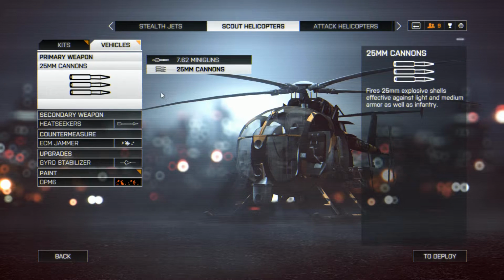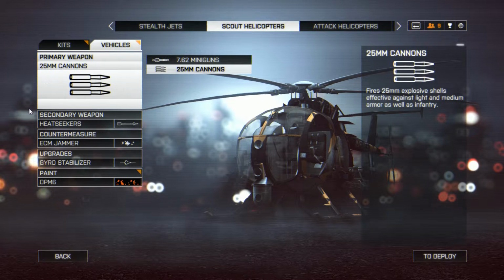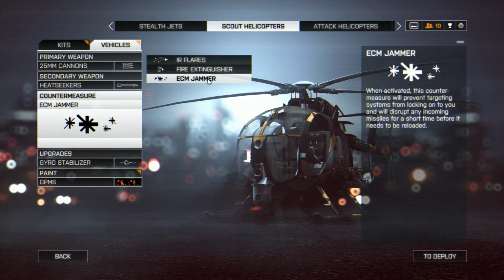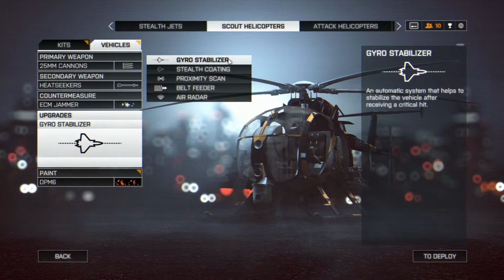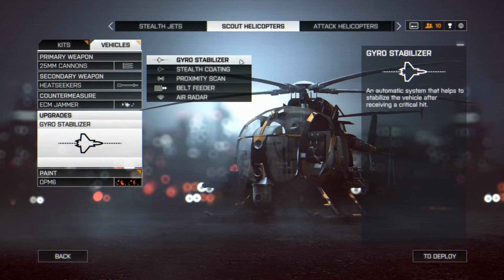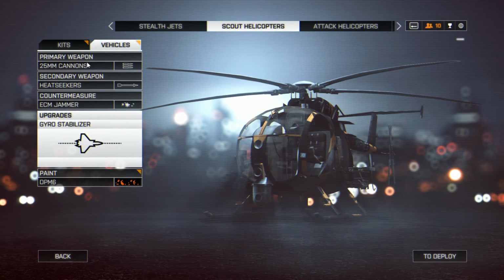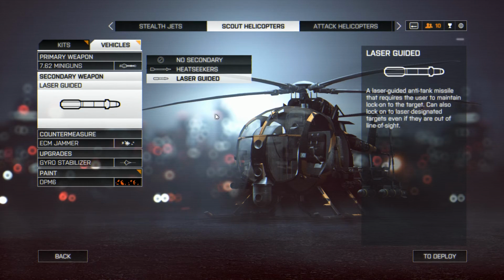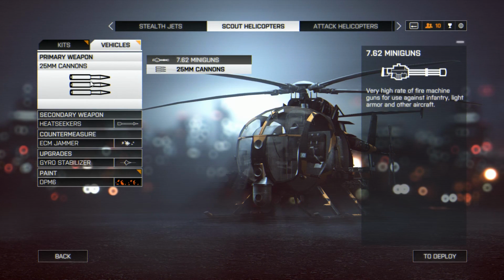BF4 Scout Chopper Tutorials - Loadouts Discussion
Short discussion on what loadouts you should be using in the Scout Chopper.